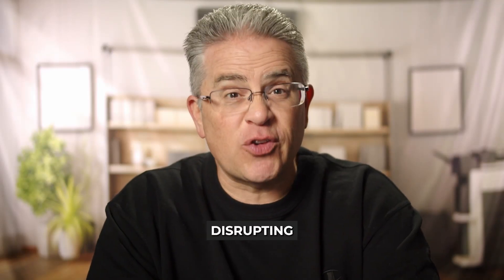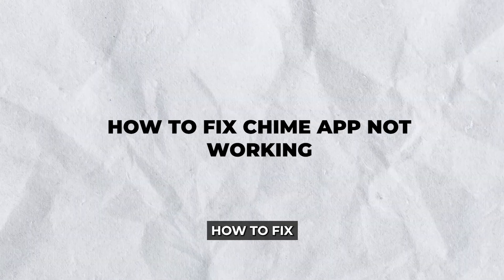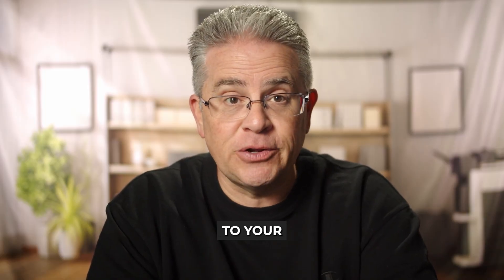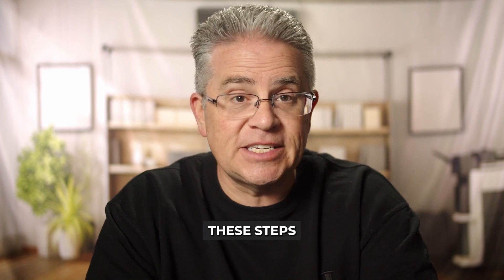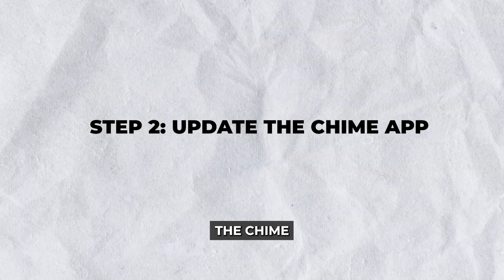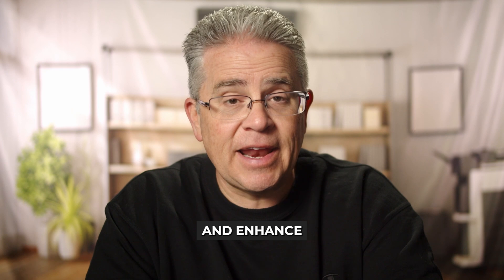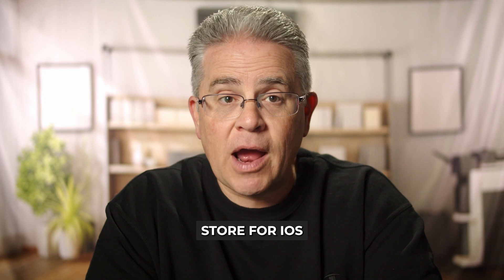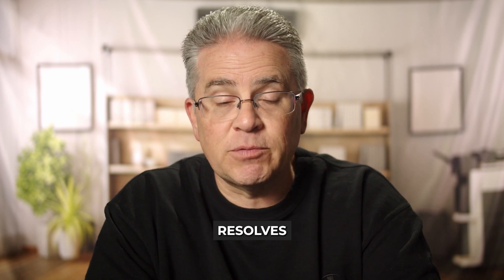How To Fix Chime App Not Working: Quick & Easy!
Is your Chime app not working or stuck on the loading screen? This video provides step-by-step solutions to common issues users face. Learn how to check Chime's service status, clear app cache, and update the app to the latest version. We'll also cover specific fixes for Android users, especially those with Samsung devices experiencing the "green screen" issue. Discover how to reinstall the app correctly and ensure your device's software is up to date. If problems persist, we'll guide you on how to contact Chime's 24/7 customer support for further assistance. Watch now to get your Chime app back up and running smoothly!